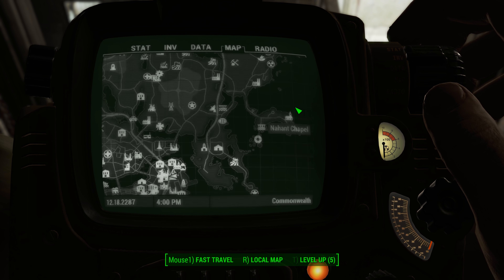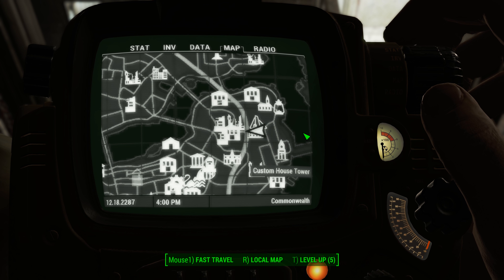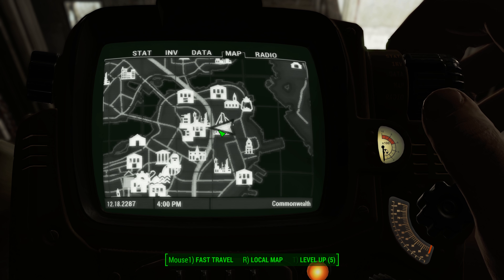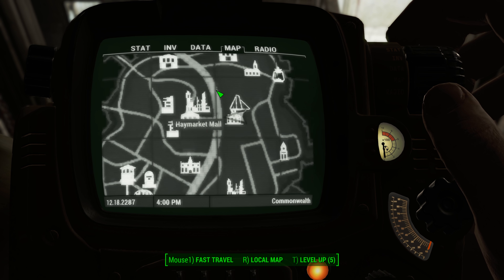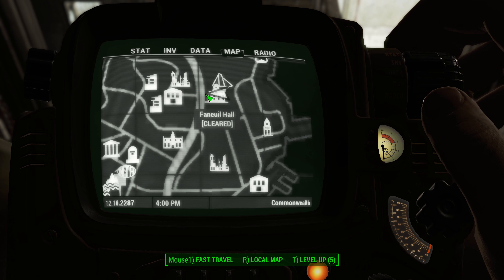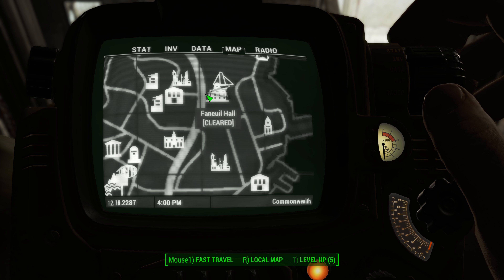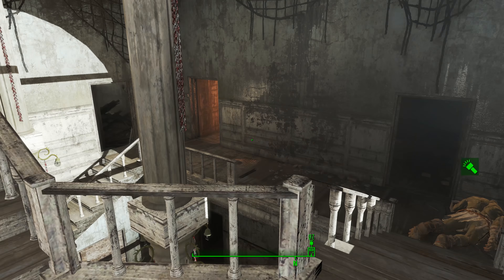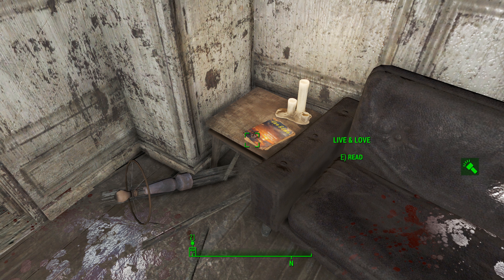Fallout 4 - Live & Love - Faneuil Hall - 4K Ultra HD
Head out to Faneuil Hall to track down this Live & Love magazine. This Fallout 4 magazine permanently gives your companions +10 health.  See below for links to the rest...